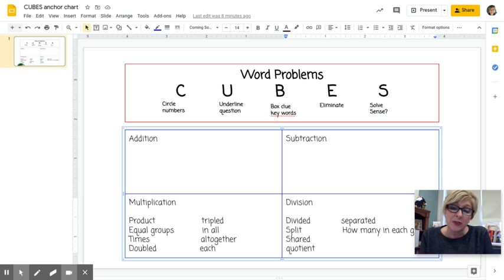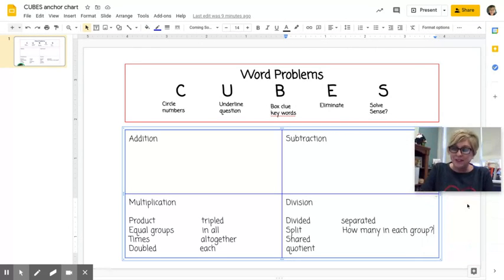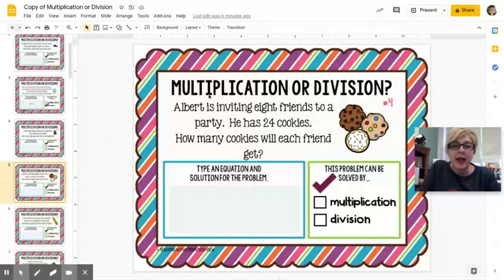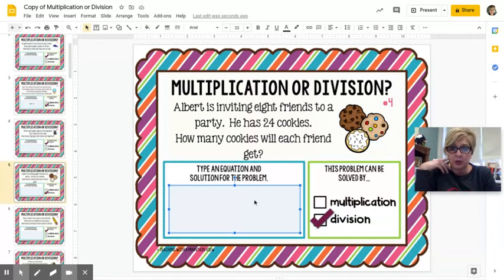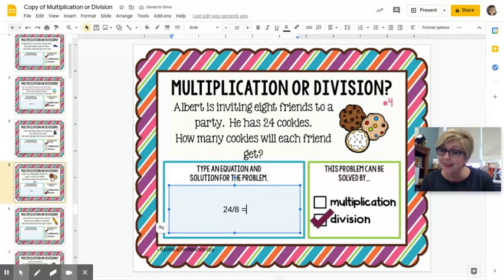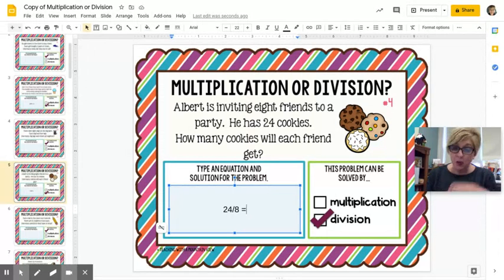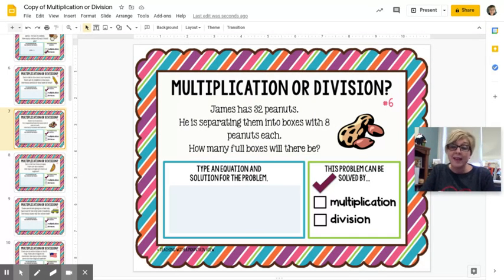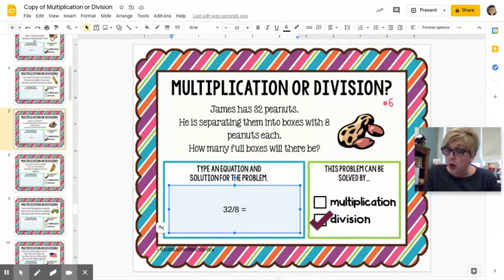Math mini division: Jan 29, 2021 1:34 PM